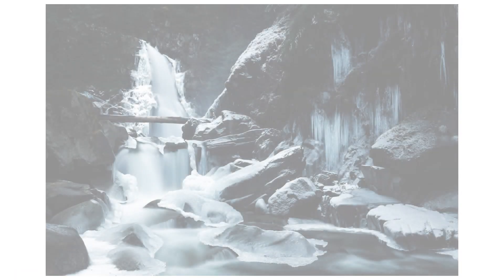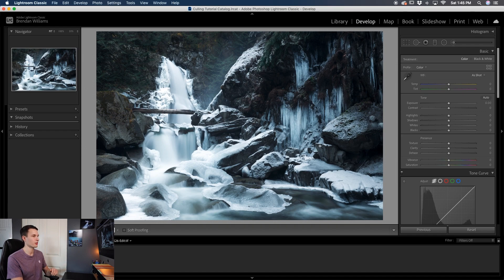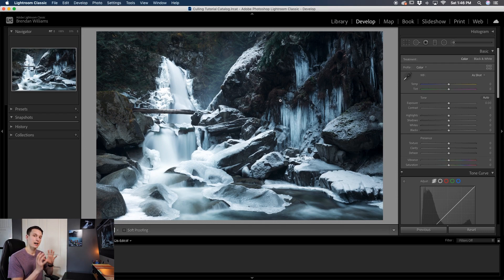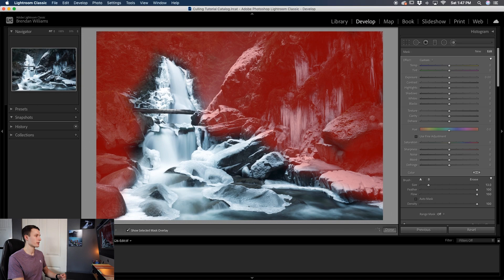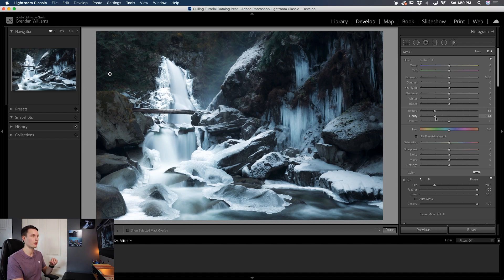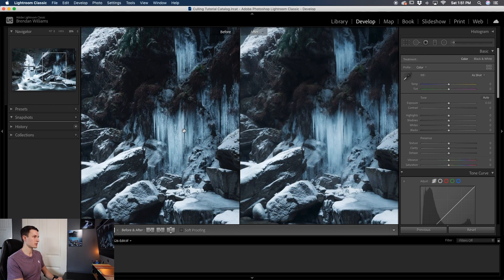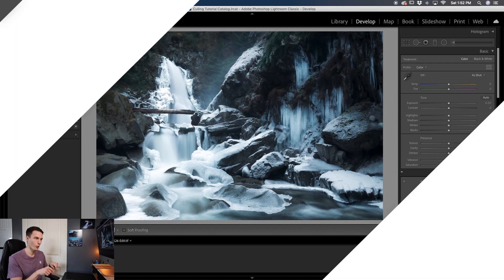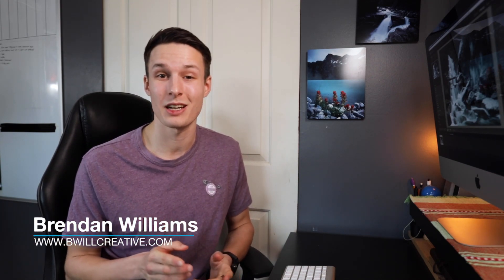4 Sliders That Make Photos Look SOFT & DREAMY In Lightroom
Whether you're a landscape or portrait photographer, adding a glowing look to a photo can really make it stand out. In this Lightroom tutorial you'll learn how to edit a picture to look soft and dreamy with the help of four simple sliders.

This effect works especially well for dreamy golden hour photos, fairytale composites, or to soften the background of a photo. To make life even easier, you can also get 10 soft and dreamy Lightroom presets to give your photos a more light and airy feel with a single click!

Timestamps
0:00 Intro + Overview
0:47 How To Use This Glow Effect
1:47 Creating A Mask
2:32 The 4 Magic Sliders
4:02 Before & After
4:51 Get Dreamy Presets For LR
5:30 Wrapping Up